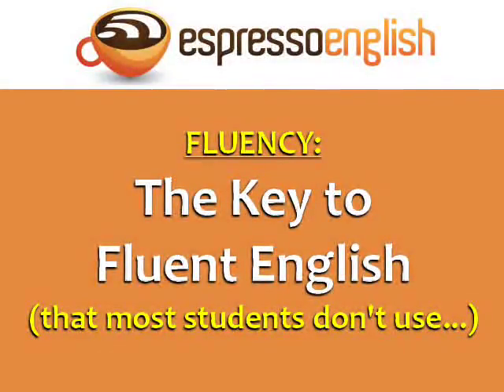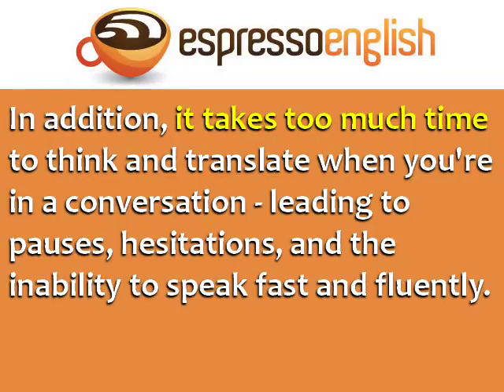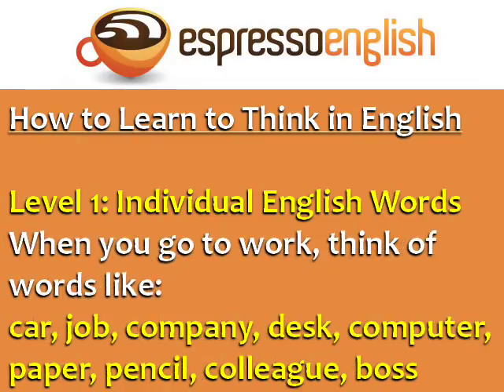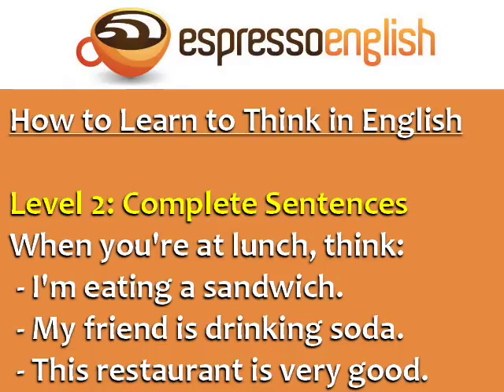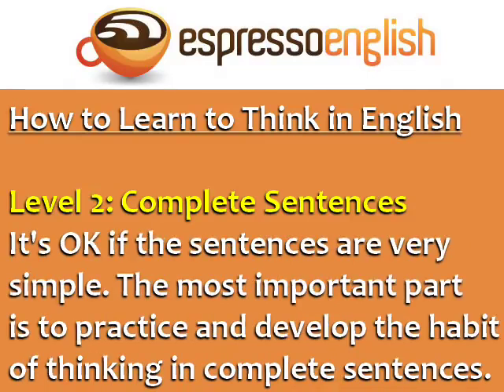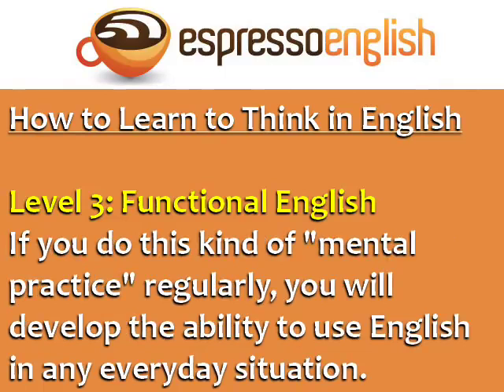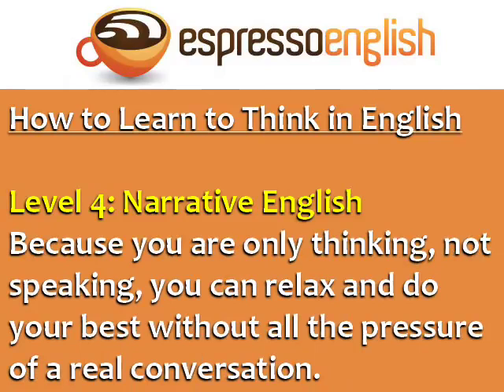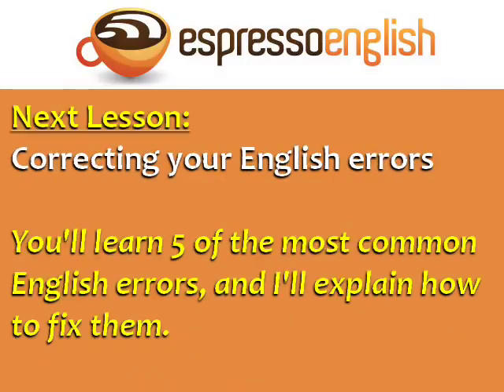How to Speak English with Fluency | Learn to Think in English!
If you speak with a lot of pauses and hesitations, but you want to speak English fluently and naturally like a native English speaker, the secret is...

Learn to think in English!

Many English students say:

    "It's too difficult!
    "I don't know enough English words!"
    "I need to think in my native language and translate."

However, thinking in your native language and translating results in sentences that don't sound natural in English, because the sentence structure is often different in English and your native language.

In addition, it takes too much time to think and translate when you're in a conversation -- leading to pauses, hesitations, and the inability to speak fast and fluently.

How to Learn to Think in English

So, here is how you can learn to think in English -- from the beginner level to advanced.

for English tips and intensive English courses

shorturl.at/hsOQ6